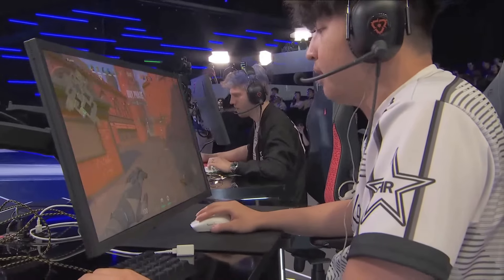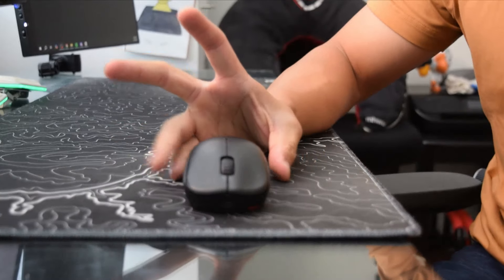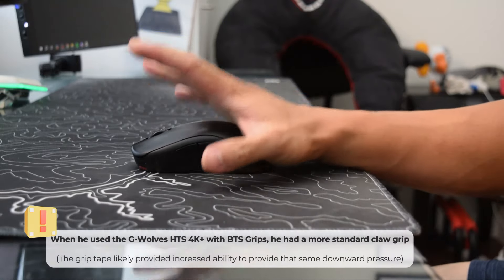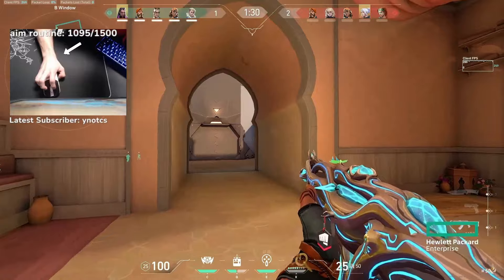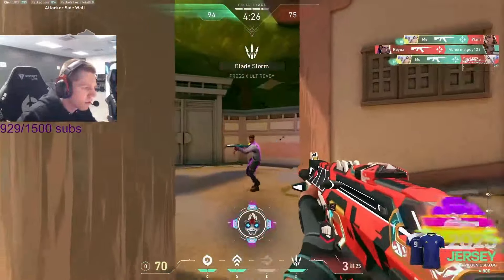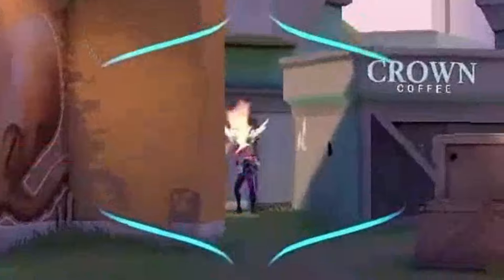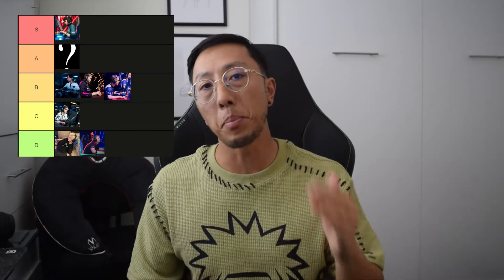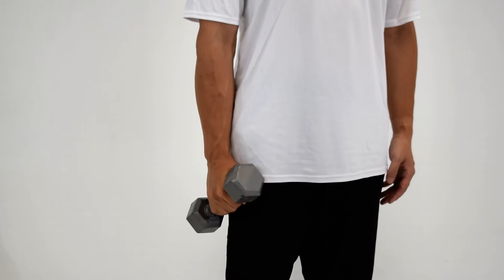Demon1 Takes Advantage of This Claw Grip Secret [Grip Analysis]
Demon1 used to use a standard claw grip but I noticed he did something different recently in some VODs that might give him better overall mouse control.

Or maybe is the reason why he has not been hitting his shots as much this year...